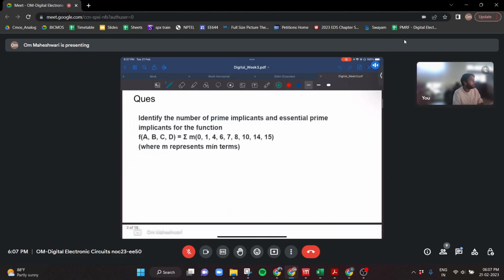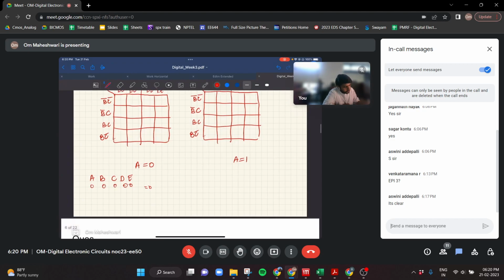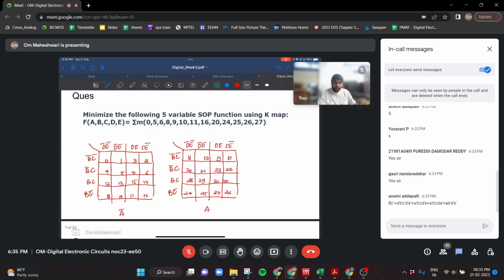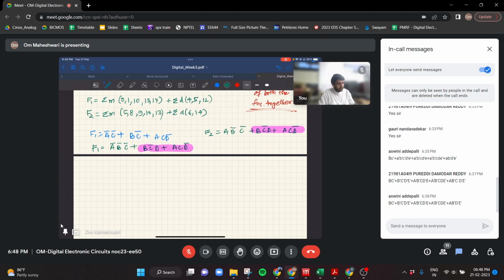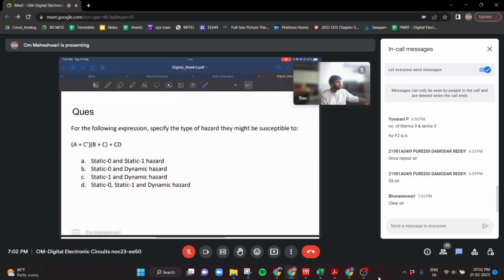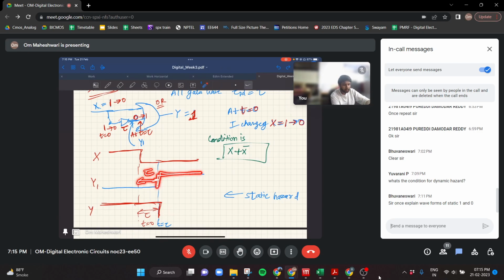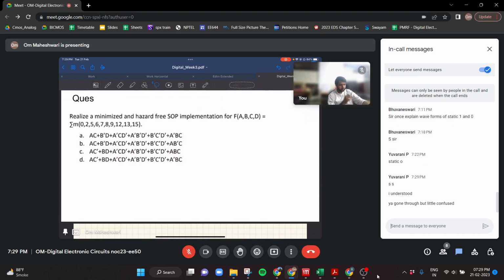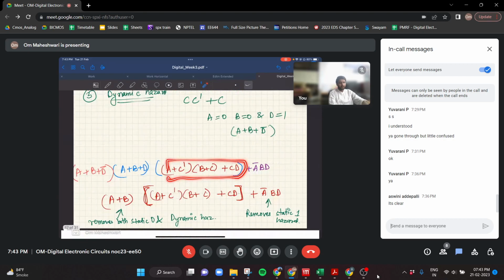Week-3 Live Session for NPTEL-Digital Electronic Circuits